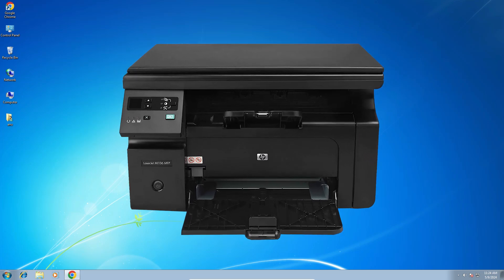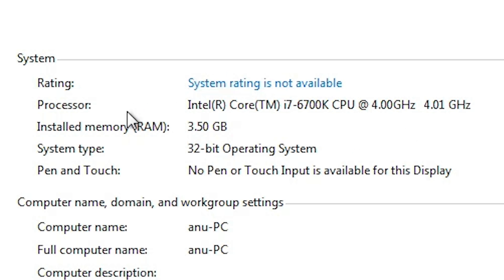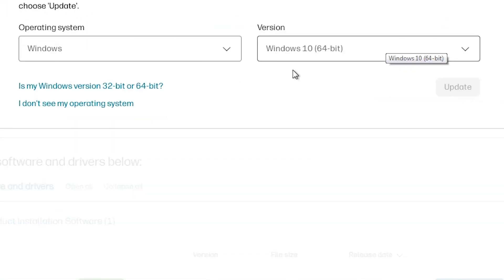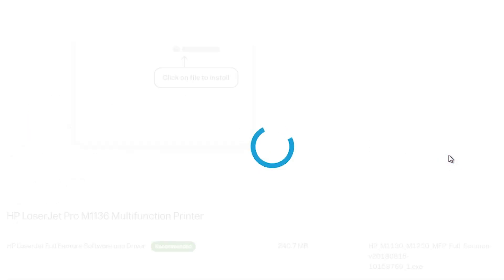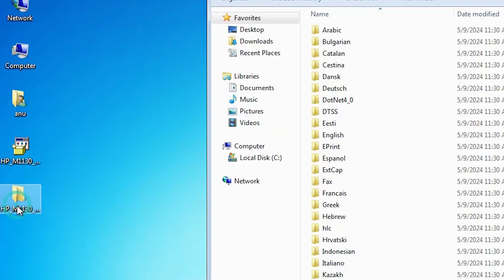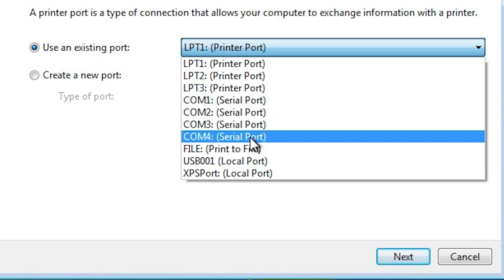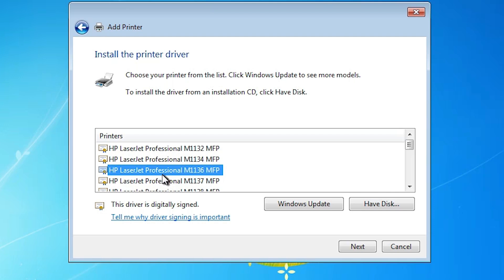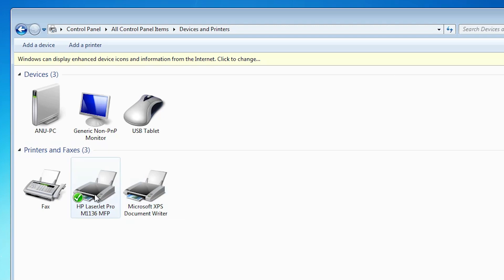How to Download & Install HP LaserJet Pro M1136 MFP Printer Driver in Windows 7 PC or Laptop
Welcome to Discover You! In this video, I’ll guide you through the step-by-step process of manually downloading and installing the HP LaserJet Pro M1136 MFP printer driver on your Windows 7 PC or laptop. Follow these easy instructions to ensure your printer is set up and functioning properly.

🚀 Timestamps:
0:00 Introduction
0:20 Check Windows 7 PC or laptop is 32 bit or 64 bit
0:44 Download HP LaserJet M1136 MFP Printer Driver
2:22 Extracting the Driver Files
2:45 Install HP LaserJet M1136 MFP Printer Driver in Windows 7 PC or laptop
4:26 Check Printer is Properly installed or not in Windows 7
4:50 Conclusion